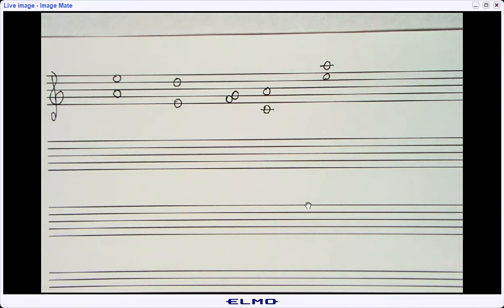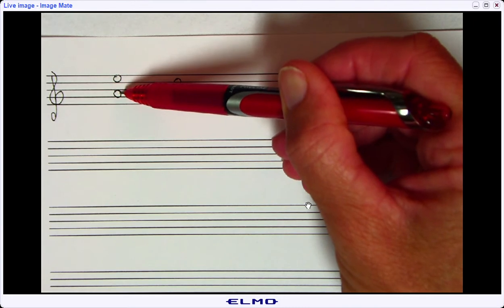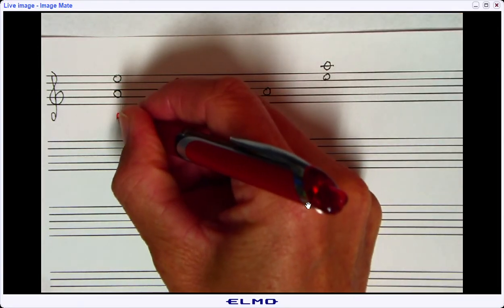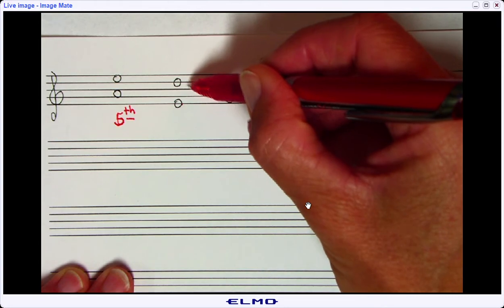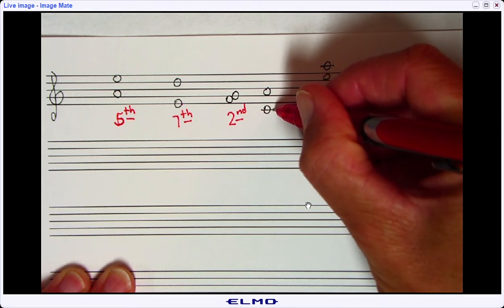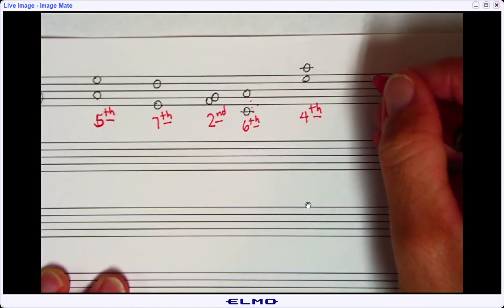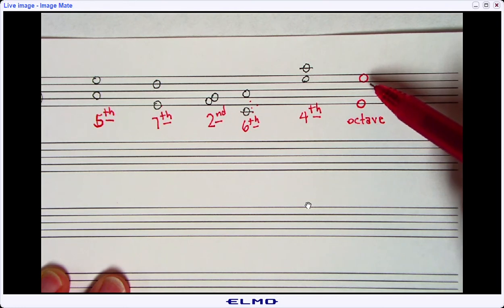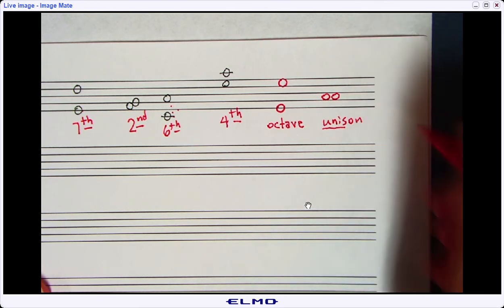#2.3 Interval Basics